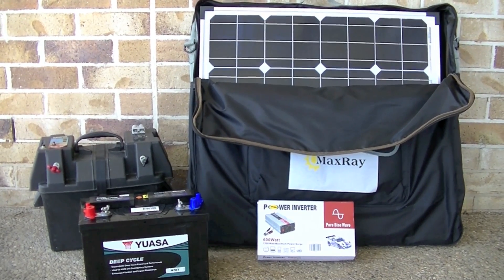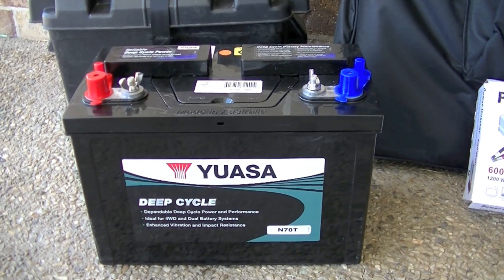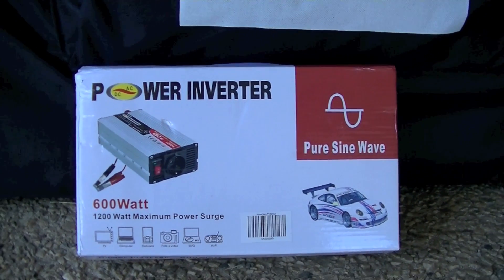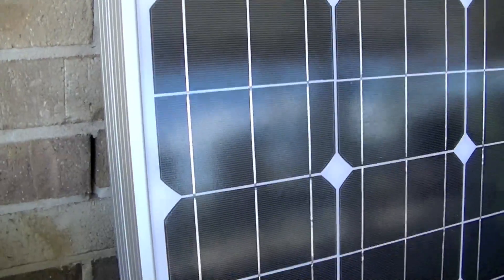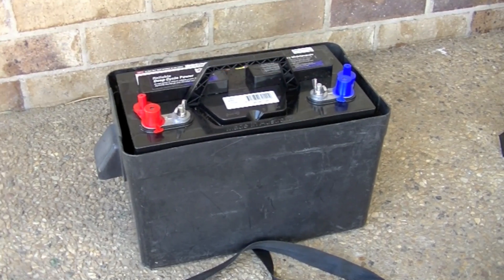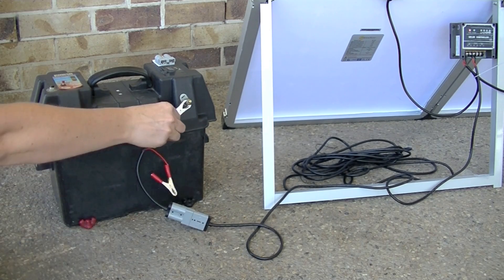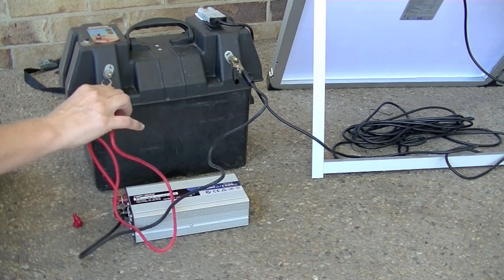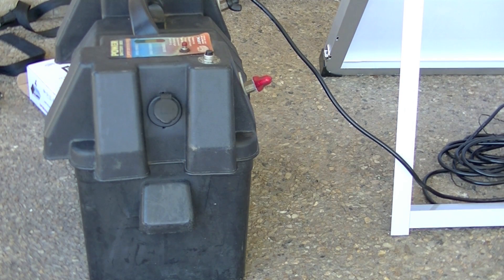Portable SOLAR PANEL SETUP for CAMPING or Caravan with Battery, Power Battery Box and Power Inverter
I'm going to show you how a portable Solar Panel Setup works!
It's Camping time and I don't know about you but we like to take our portable devices and if you have no power it's impossible to charge your iPhone, iPad, Nintendo DS, Laptop etc.

This setup will solve your problem, it's easy to setup and easy to use.  You can also run a led light, portable fridge or TV if you like.

In this Video:

140w Maxray portable briefcase style Solar Panel purchased on eBay
100Ah Deep Cycle Battery
Power Battery Box
600w pure sine Power Inverter also purchased on eBay

This whole setup cost approximately au$600

Remember it's about JustGivingITaGO! So Good Luck! and I hope this video helps you in some way.